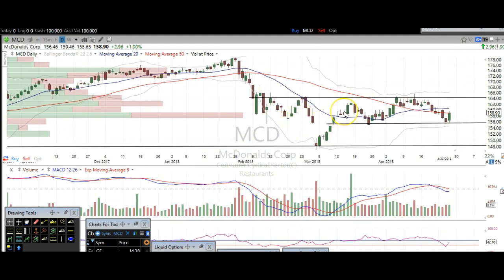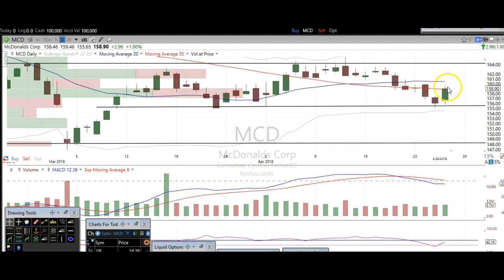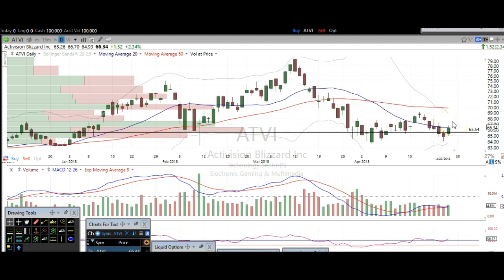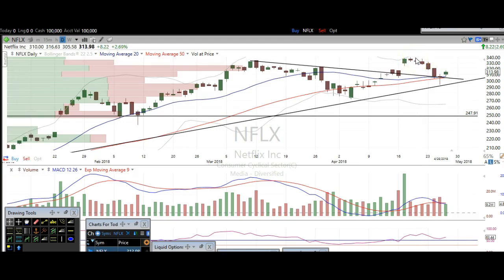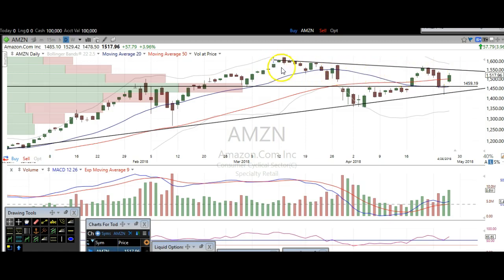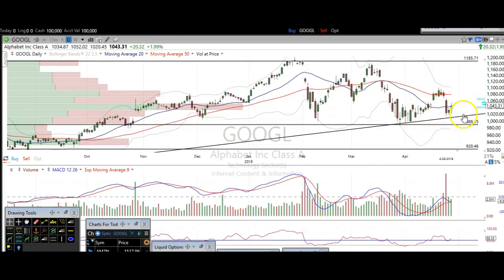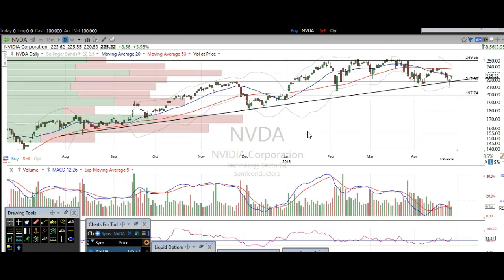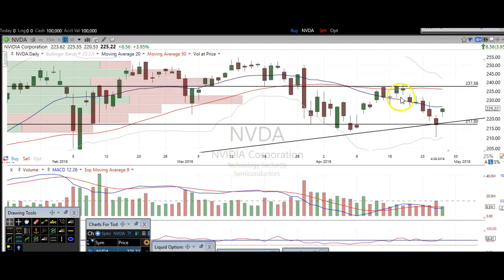4/27/18 Stock Analysis: $AMZN $GOOGL $NFLX $NVDA $MCD $ATVI